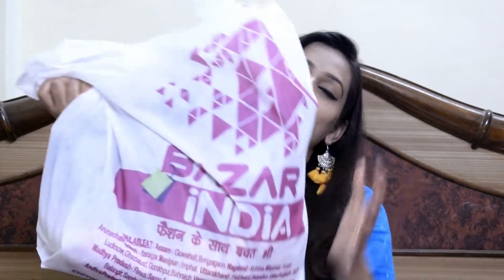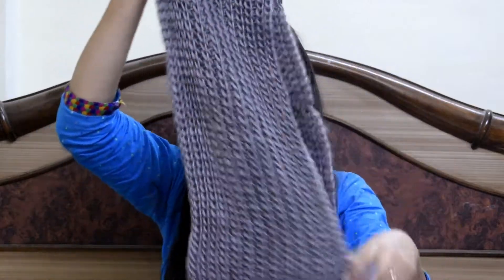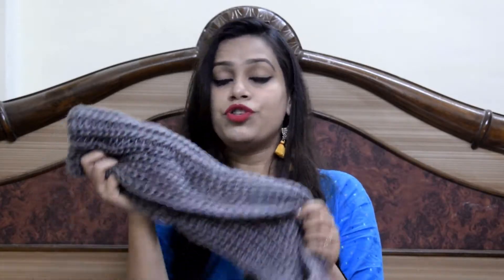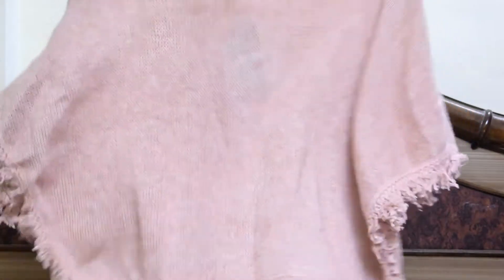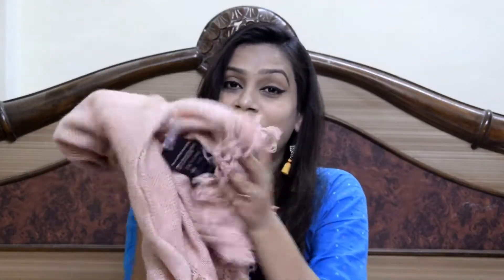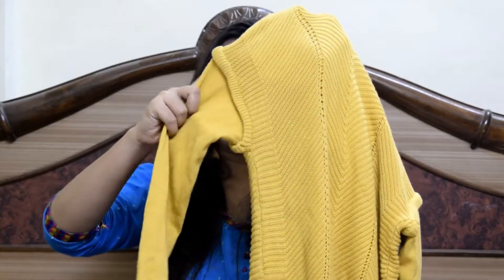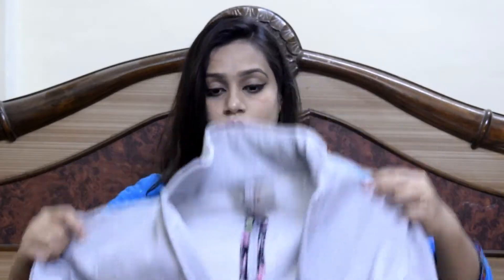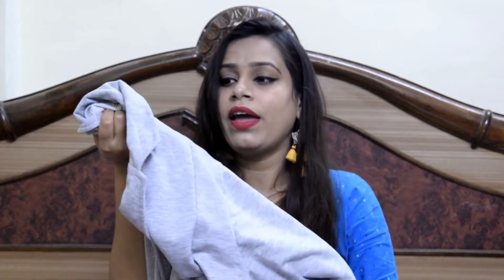Bazar India winter wear...80% off||haul video 2018||cheapest haul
xoxo..